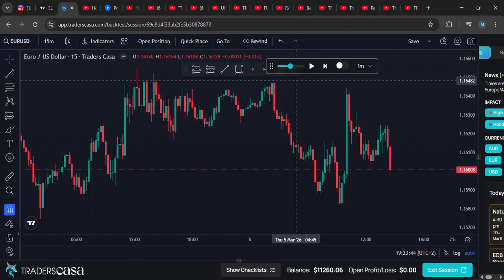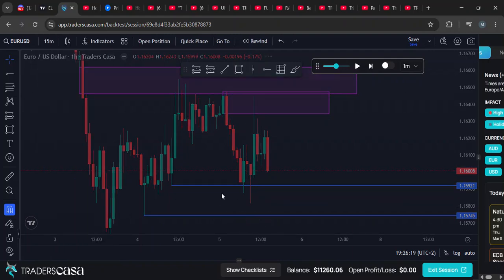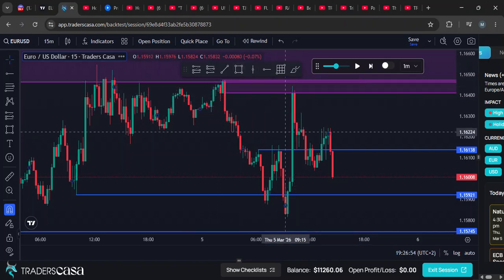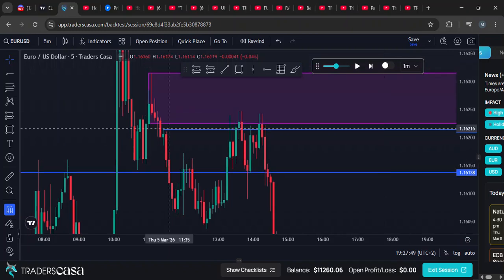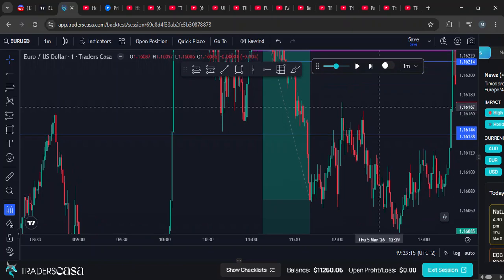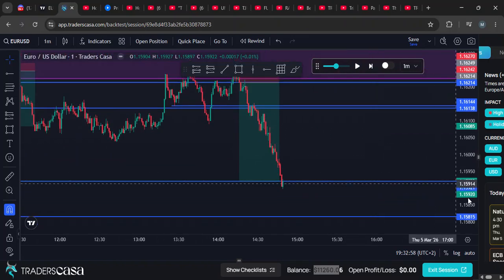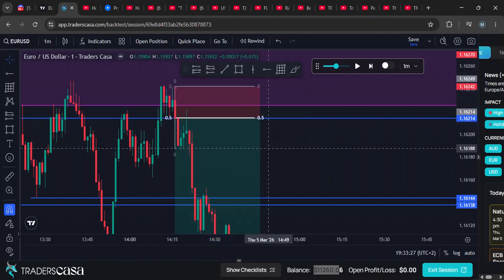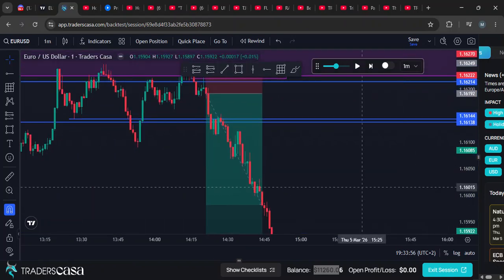Forex Trade breakdown eur/usd